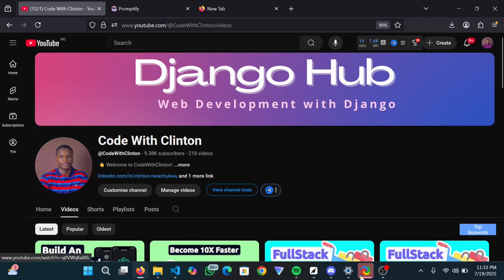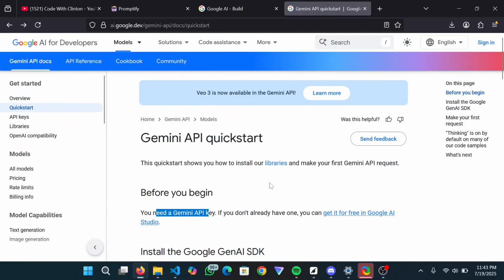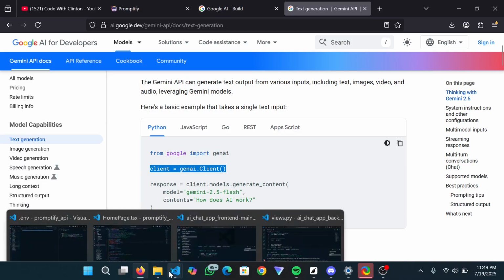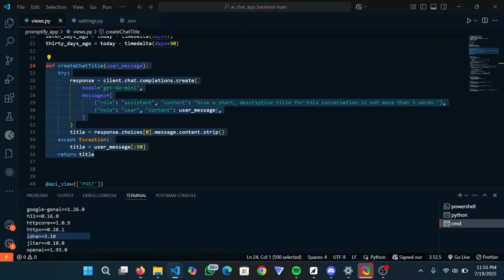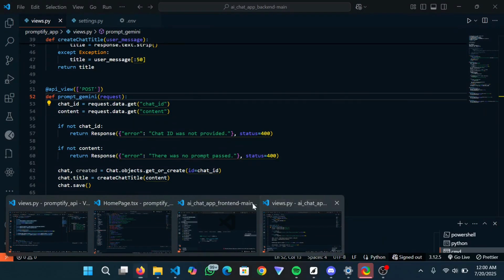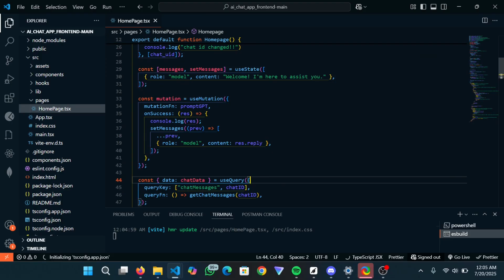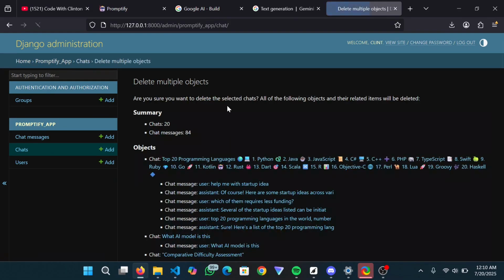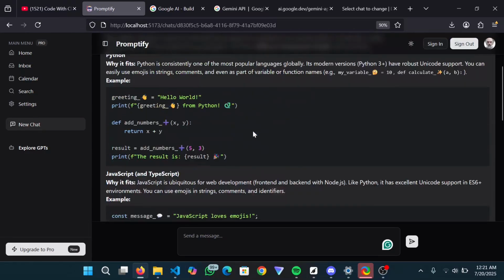Integrate Gemini AI in a Django and React FullStack Project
Looking to build an AI-powered chat app without using GPT-4? In this video, I’ll show you how to integrate Google’s Gemini AI into a fullstack Django and React app — step by step.

Whether you’re building a chatbot, an AI assistant, or a creative writing tool, Gemini is a powerful LLM that offers real-time streaming, multi-turn conversations, and cost-effective API access.

By the end of this tutorial, you'll learn:

✅ How to set up Gemini API with your Django backend
✅ How to connect your React frontend to handle real-time AI chat
✅ How to replace GPT-4 with Gemini for faster and cheaper responses
✅ Practical tips on building scalable fullstack AI apps

🔧 Tech Stack:

* React (frontend)
* Gemini (via Google Generative AI SDK)

If you're looking to explore alternatives to GPT-4 or just want to expand your LLM toolkit, this video is for you!

Table of Contents:
00:00:00 - 🚀 Introduction
00:01:24 - 🔧 Setting Up Gemini & Integrating with Django + React
00:17:13 - 🧪 Testing Gemini Integration in the Chat App
00:21:51 - 🎯 Final Thoughts & Wrap-Up